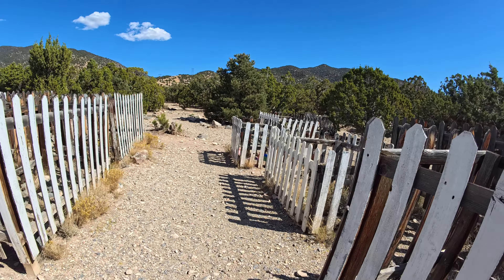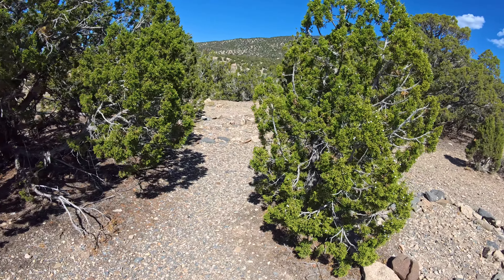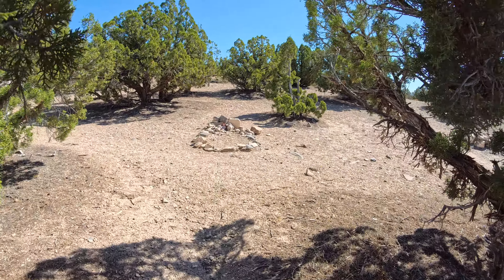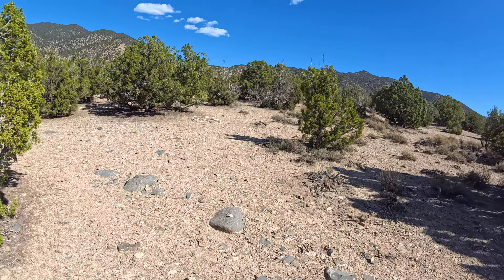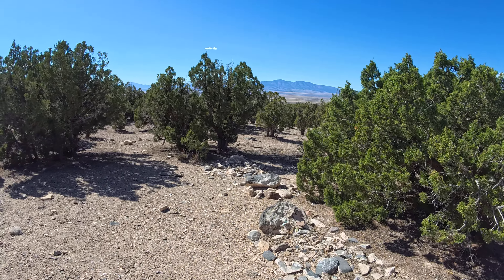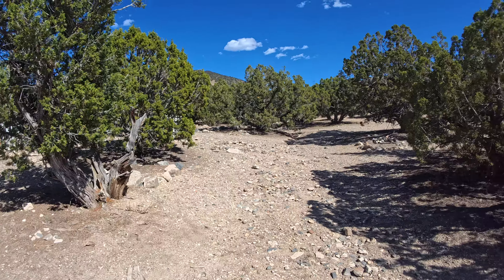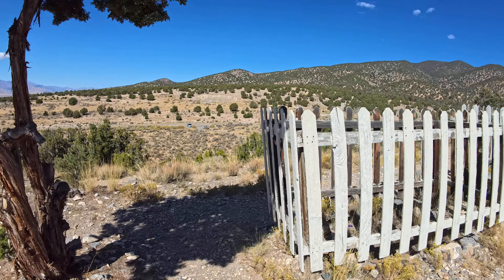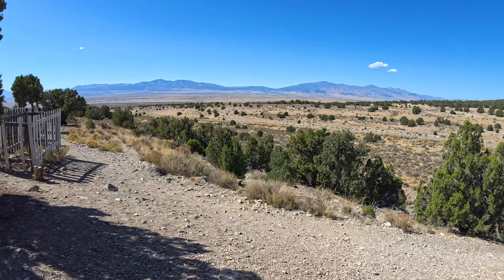WAI: Mercur Cemetery October 2024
Hey, guys!  After a fun photo shoot, I stayed behind to make another quick video of this amazing location!  Had the location all to myself, so I walked around a bit to take it all in.  Such a cool location!